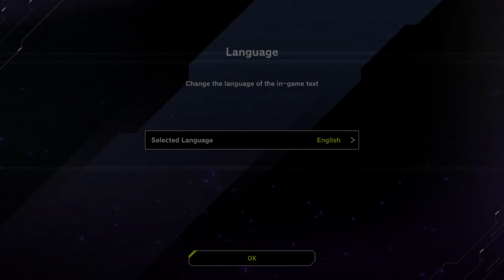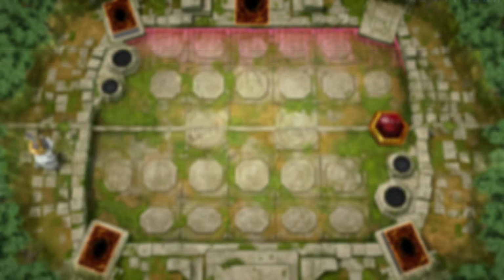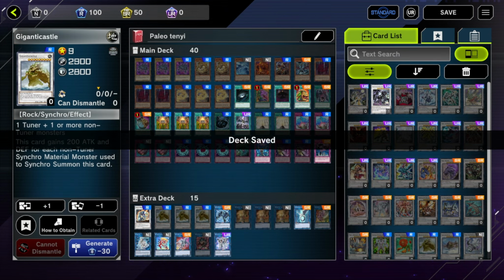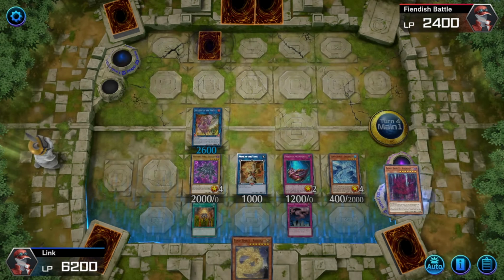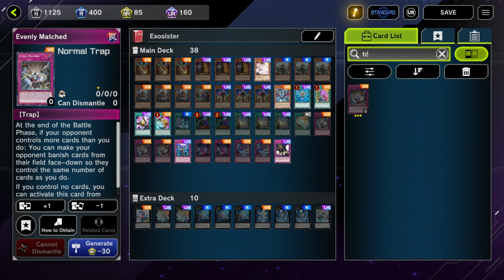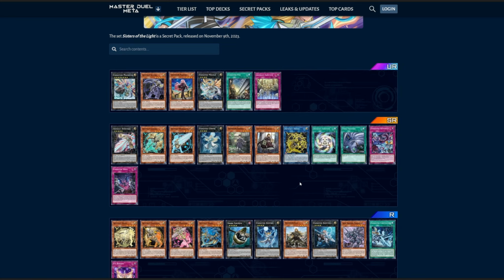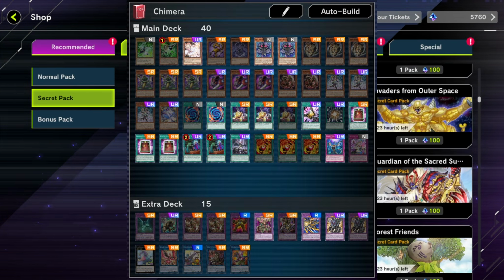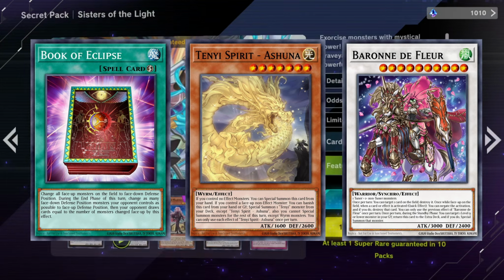How to start Master Duel (beginner friendly) - Build any deck for free!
0:00 Intro
1:00 Download the game
1:35 Settings
2:07 Duel restart
2:32 Bundle packs
3:08 Build free deck
4:32 Duel training
5:23 Deck building/gem tips
10:10 Ranked

Budget staples:

Book Of Eclipse
Cosmic Cyclone
Dark Hole
Evenly Matched
Herald Of The Abyss
Lava Golem
Droll
Psy-Frame's
Bystial Druiswurm/Baldrake
Phantazmay
Gizmek Uka
Skull Meister
D.D. Crow
Artefact Lancea
Bagooska
Linguriboh
Dogmatika Punishment
Dimensional Barrier
Unending Nightmare
Skill Drain
Gozen Match
Rivalry
Dimensional Fissure
Deck Lockdown
Ice Dragons Prison
Retaliating “C”
Forbidden Chalice
Tenyi Spirit Vishudha (+Tenyi Monk)
Kaiju's

You're not me (instrumental) - Yu-Gi-Oh! The Movie: Pyramid of Light OST
Twisted Horizon - Kiko Loureiro
Teardrop (karaoke) - Bowl (Yu-Gi-Oh! GX opening 3)
Fang if Critias theme - Yu-Gi-Oh! OST